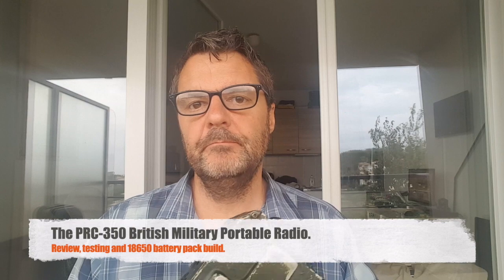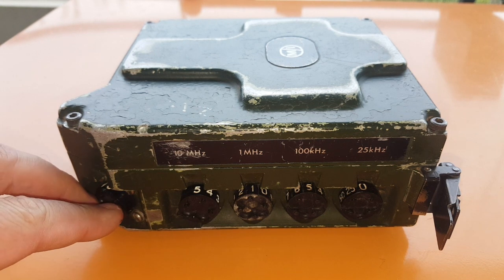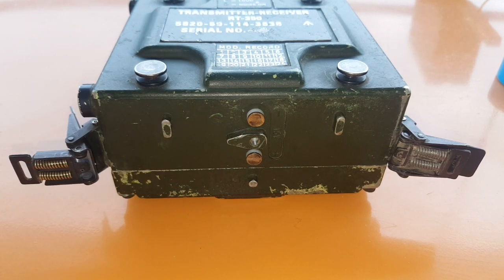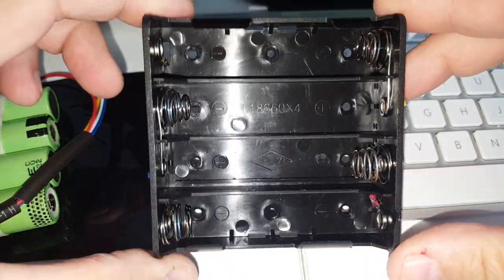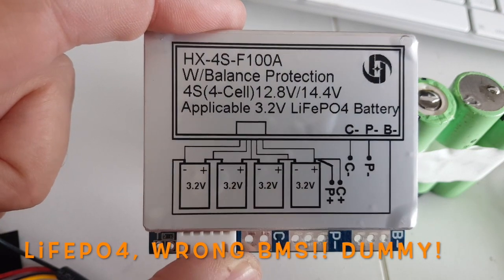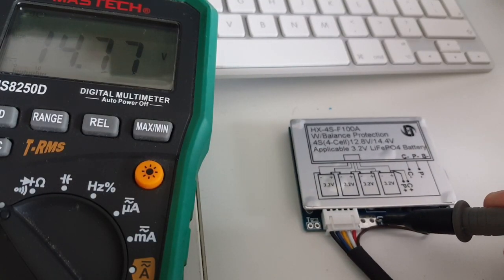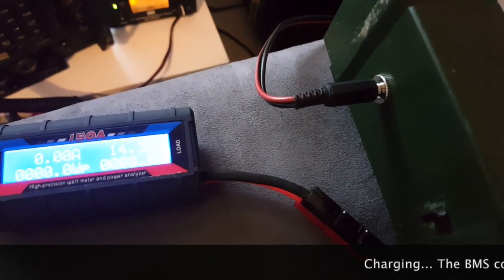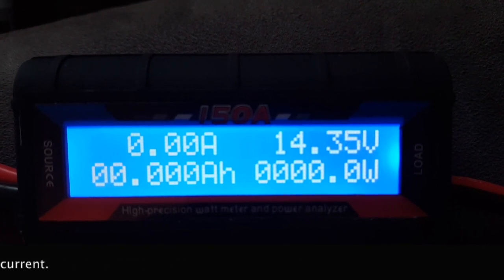The PRC-350 British Military Portable Radio.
Between the PRC-349 and PRC-351 you find the PRC-350 portable military radio. It is pretty compact, covers 36 to 56 MHz FM and outputs 2W. While pretty small compared to the 351/352, it still isn't as practical for prepping as a modern handheld, but could be part of a group communications plan. It is also very inexpensive for the quality you get. Yet I would not recommend it but for a limited set of applications due to their age. 6m FM is a great band, under-used and under-appreciated.
Help this channel by donating crypto:
BTC : bc1qc5jq4dxt7359sh80lkv9v8rlsgnh322hmn6xyc
ARB : 0xe7cC2e415E0D2d1De91604B2b693f124dfBCf9B8
DASH : XwiFaR1d6F9PGfC7Qqq6ARWbv8auDa7qM1
ETH : 0xe7cC2e415E0D2d1De91604B2b693f124dfBCf9B8
DOGE : D6ha2Ax7UhmtEMPC4fsaEJPxHrLSu3BwYW
XRP : r93TuQrkEq3X9UDkqXKYWaTkteB2ap4hMq
LTC : LYwDy55mZSeb1Czx6JUiTS5YkqjfmWKK5H
SOL : Ee9iJx6ouBih1beozjWrwYBQA9tQgr4nYwosZYsjfxaj
AMP : 0xe7cC2e415E0D2d1De91604B2b693f124dfBCf9B8
HNT : 13REusLAhArRpKGgMxYJKzm2vuFsaihstwqYmvTZ94SMkyXHxQh
QNT : 0xe7cC2e415E0D2d1De91604B2b693f124dfBCf9B8
XLM : GCW6RHWXXBADDPXG7LHNRPSYRFCATO6FD6J224GUWDPGOBB5ZU2ZF5MM
FET : 0xe7cC2e415E0D2d1De91604B2b693f124dfBCf9B8
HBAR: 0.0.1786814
ATOM: cosmos1l8ct3kesrh48n2yeekh9e2ncrm8s397xxwf34f
XMR : 4AHYwpFnAKcZ4vSb6SfXwFEVoYLCDssZBAGFV91nUoFwM13QPoGhrmEFvsnm79Vf3g8Lvi9K9kNTUY9WvDYFqpPs5dAbU6s
ADA : addr1q8q9wnhgmgvty78u9nm6xcl29nrh5xrdu5pensj7fqqre6kq2a8w3ksckfu0ct8h5d375tx80gvxmegrn8p9ujqq8n4qc4g75v
ALGO: ZI3QSV4UV3KT6JFN4TUWO2TWEM46MQENXW3RTLQEH4OLSSY2SONYKR7XCM